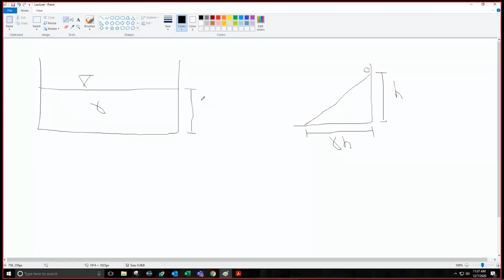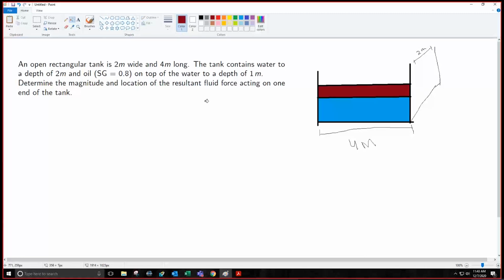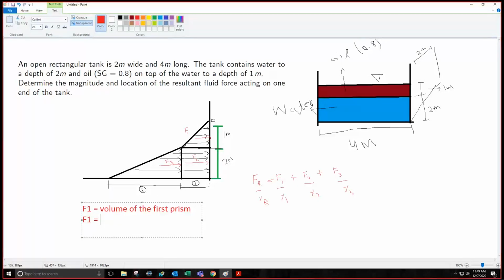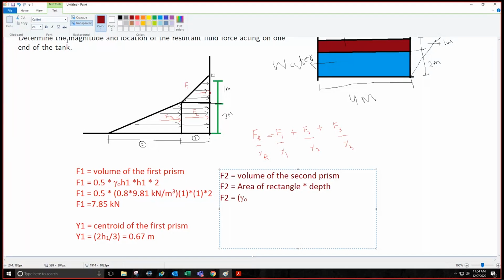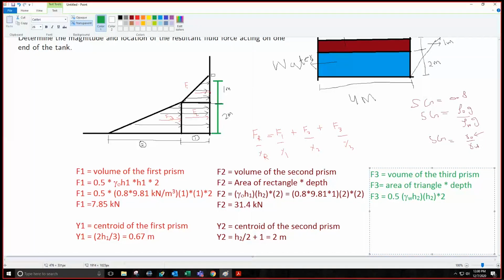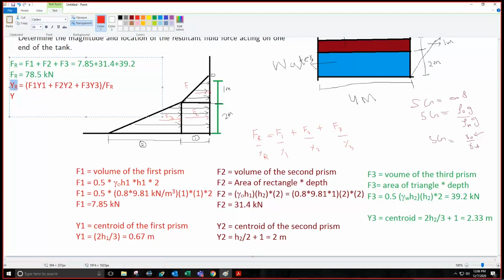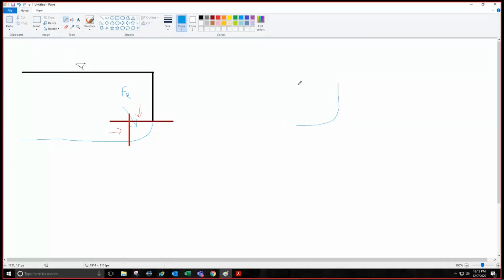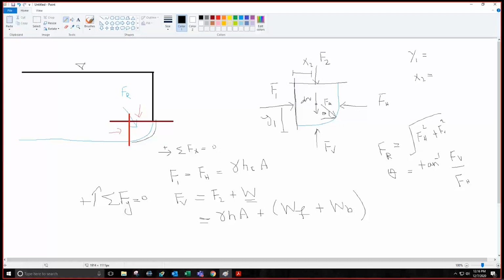Fluid Mechanics | Chapter 2 | Part 8 | Lecture 11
Welcome to another Fluid Mechanics lecture! In this video, we'll explore essential concepts, principles, and applications that define the behavior of fluids in various conditions. Whether you are studying for exams, brushing up on your knowledge, or diving into new topics, this lecture will guide you through the key aspects of Fluid Mechanics.

Clear Explanations: Break down complex fluid mechanics concepts into simple, understandable terms.
Real-World Applications: Connect theoretical knowledge to practical scenarios across engineering, physics, environmental science, and more.
Study Support: Ideal for university students, researchers, and professionals who want a comprehensive understanding of Fluid Mechanics.